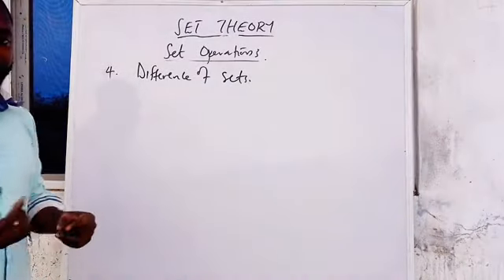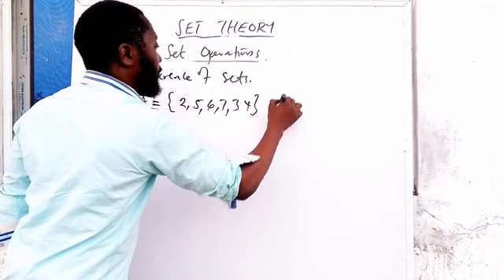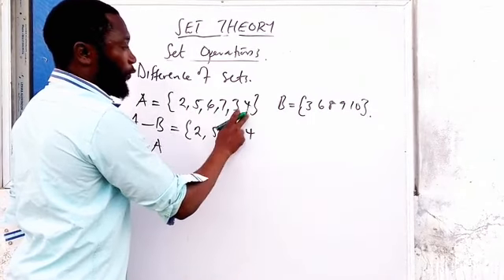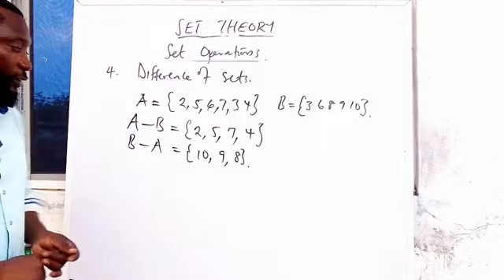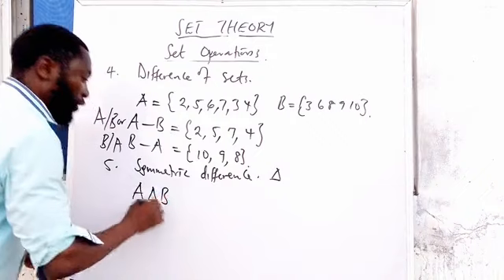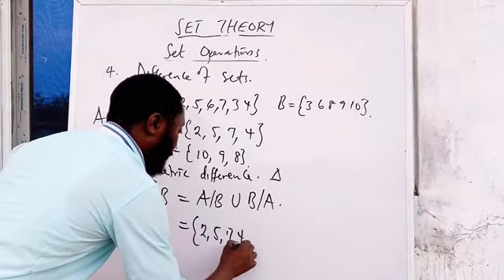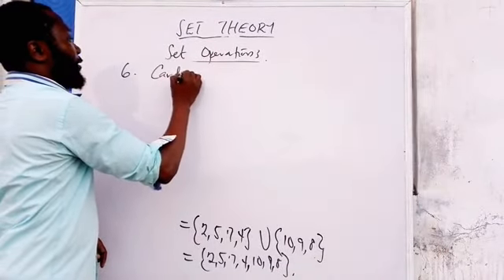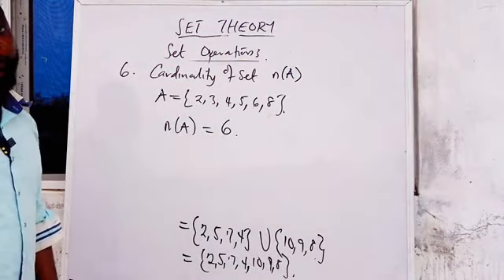Difference of two sets, symmetric difference and Cardinality